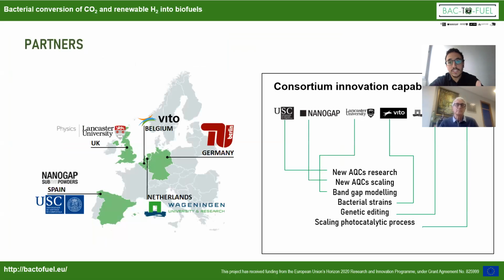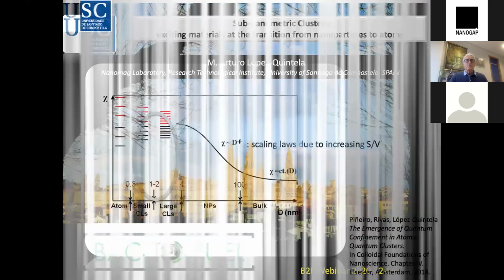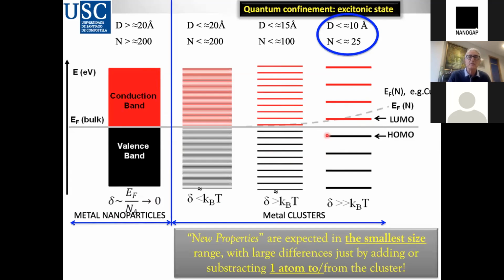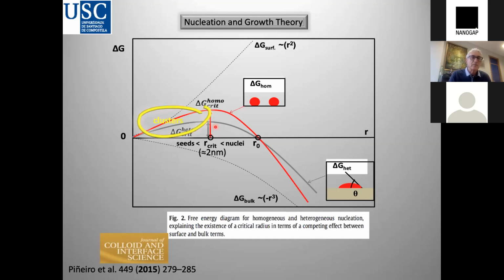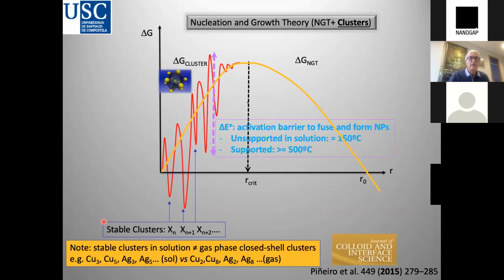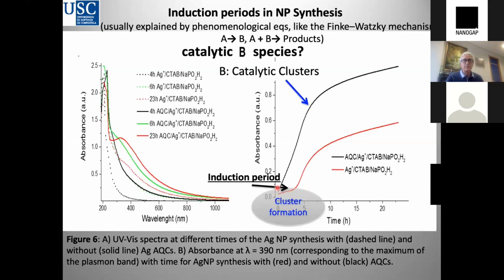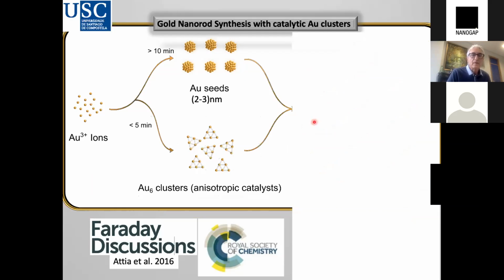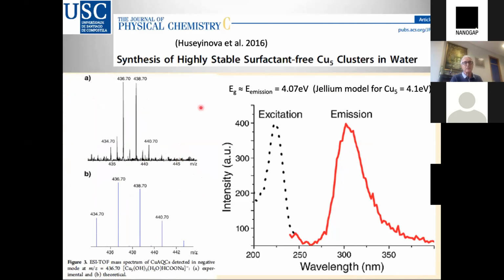Subnanometric clusters: exciting materials at the transition from nanoparticles to atoms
The BACTOFUEL project aims to demonstrate at TRL 5 the possibility to produce biofuels that will be used for the transport sector from H2O, CO2, sunlight, bacterias modified by CRISPR-Cas and Atomic quantum clusters. In this video, Prof Arturo López Quintela, Full Professor of Physical Chemistry at USC-Spain, will give a talk entitled: Subnanometric clusters: exciting materials at the transition from nanoparticles to atoms